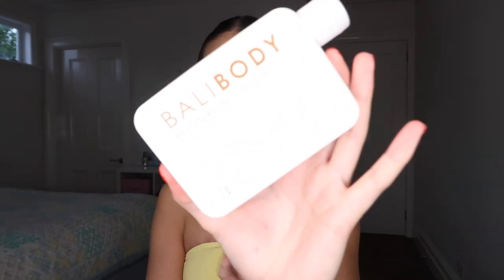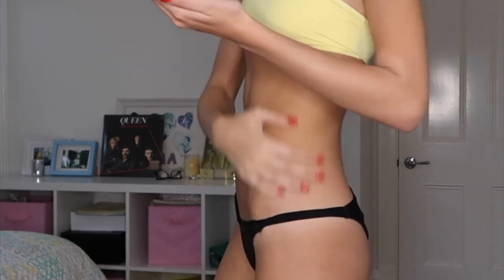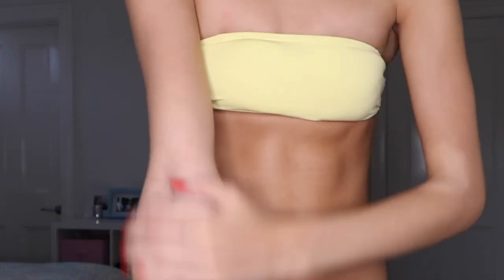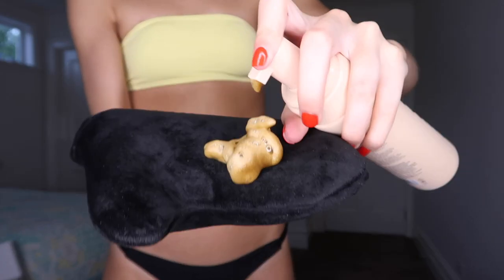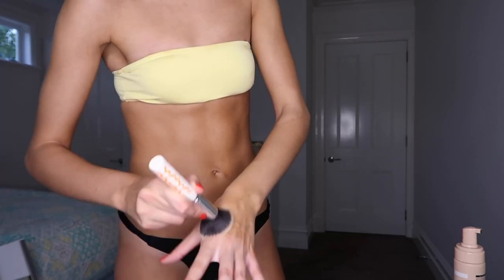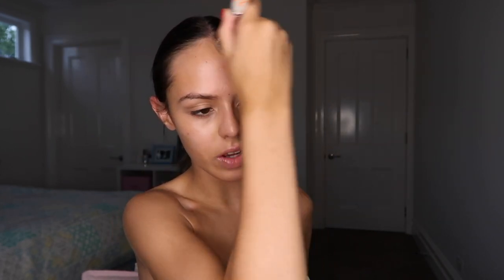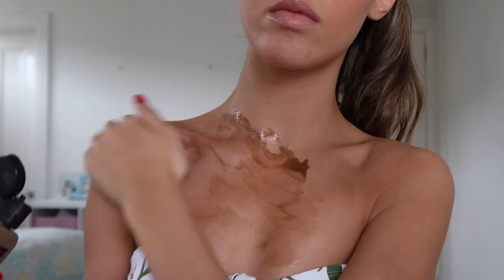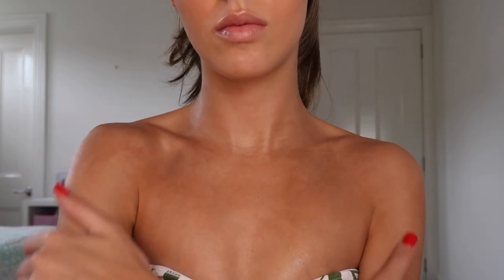NEW BALI BODY SELF TANNING MOUSSE REVIEW | MIA FEVOLA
Hi guys! Today I'm excited to show you a video I've been working on with Bali Body- a tanning company that i have loved for years! I have always loved their tanning oils to get a natural tan, but today I'm reviewing their newly launched DIY fake tan!

FIND ME ON:
SNAP - miafev